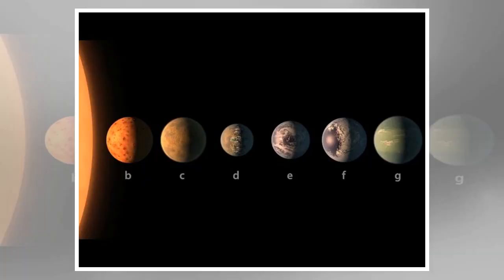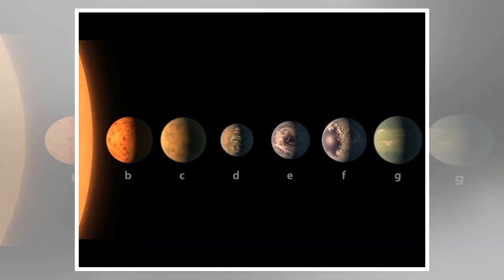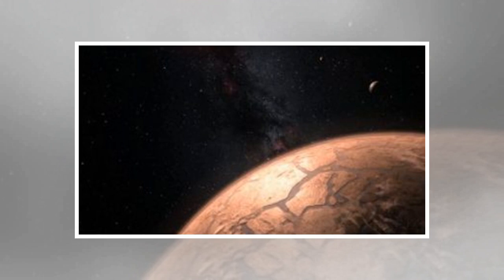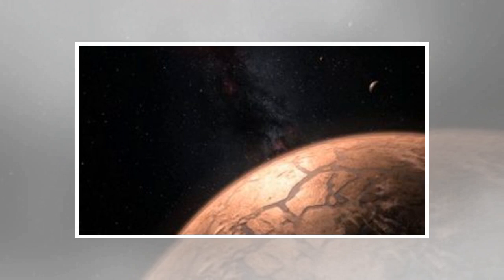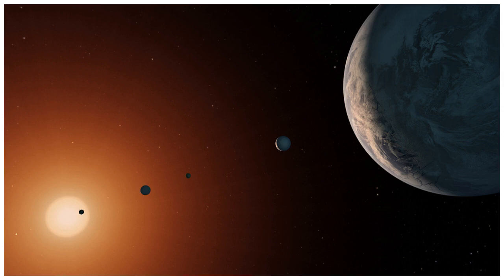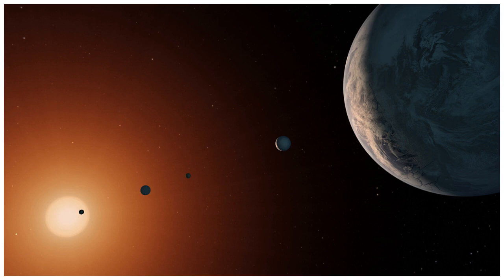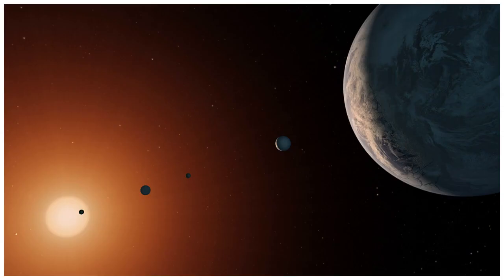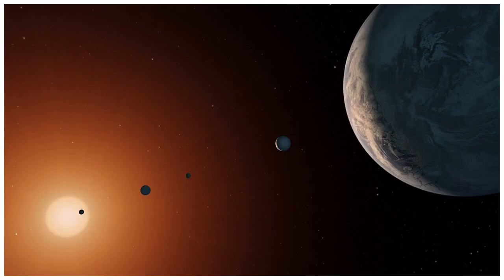Planets in the TRAPPIST-1 system may be closer to Earth than we thought